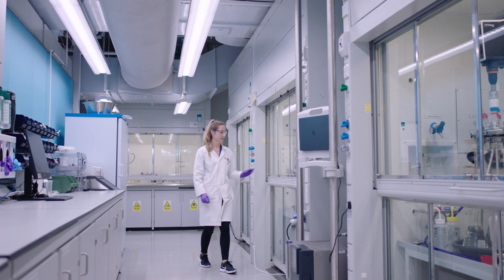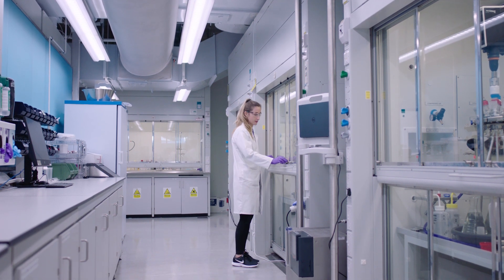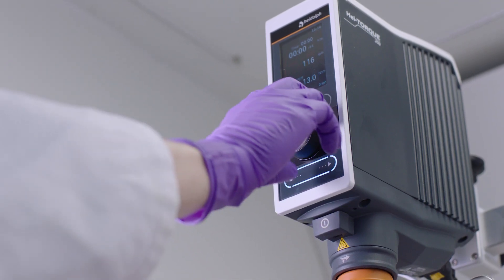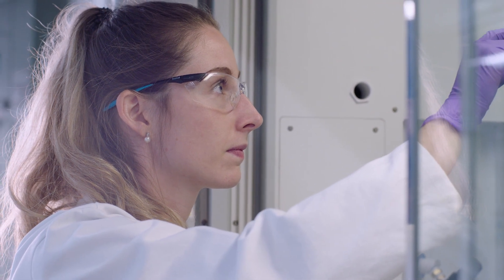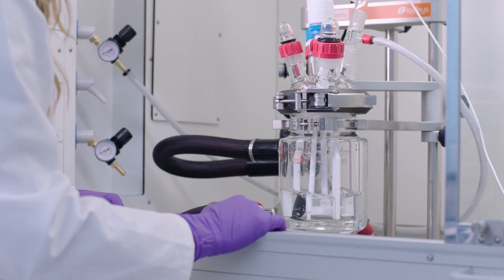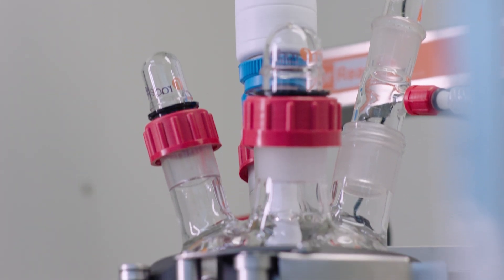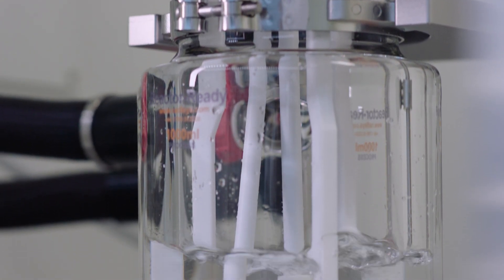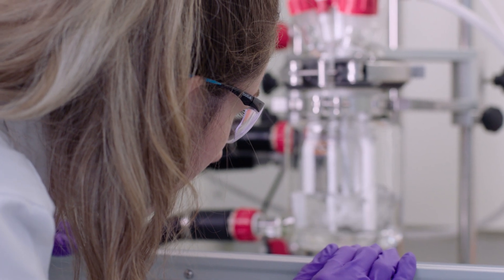Sai Life Sciences' Process R&D Centre at Manchester delivers better value to customers' NCE programs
In this video, Dean Edney, Sr VP and Global Head for Process R&D and Andrew Kennedy, VP and Manchester Site Head speak about how SaiLife Sciences' Process R&D Centre at Manchester delivers better value to customers’ NCEDevelopment programs.